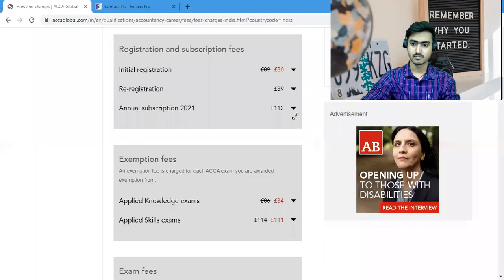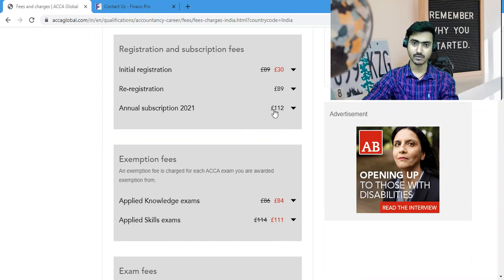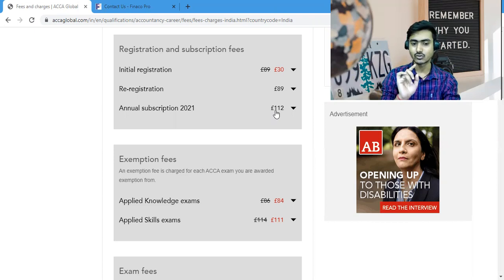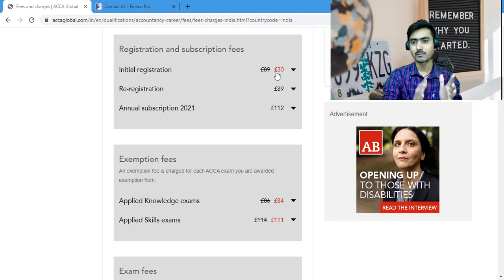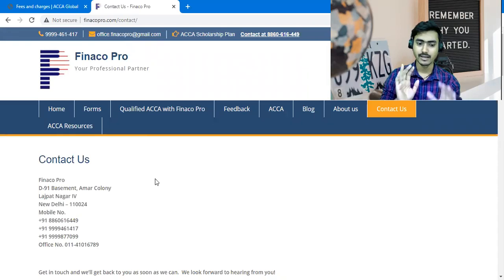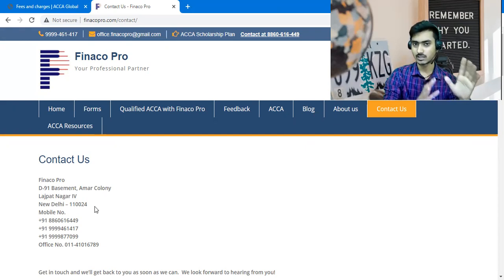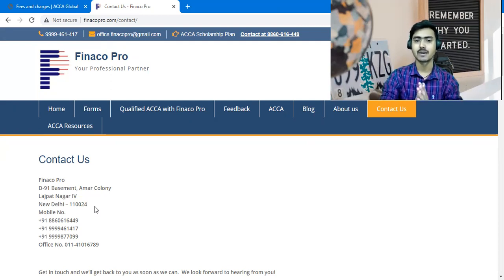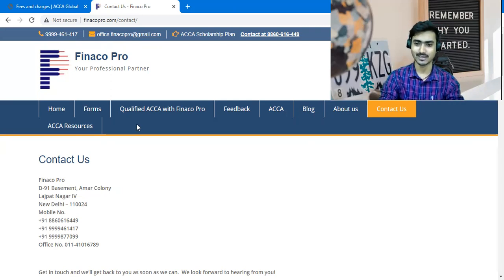ACCA | CMA & ACCA MOU | DIRECT ENTRY FOR CMA IN ACCA | ACCA AFTER CMA | CMA INDIA & ACCA